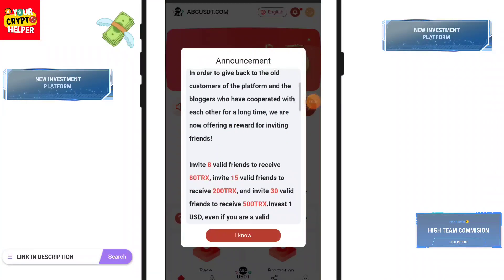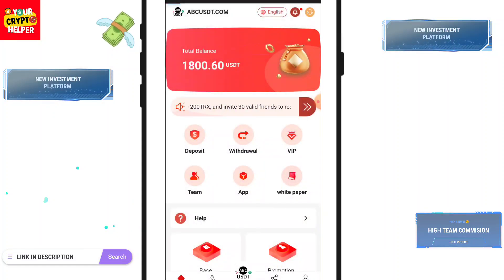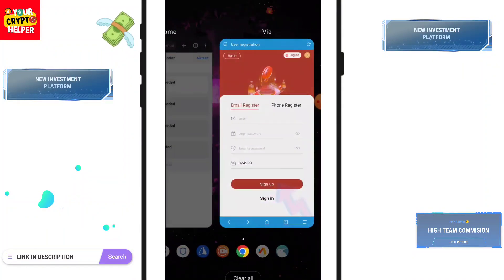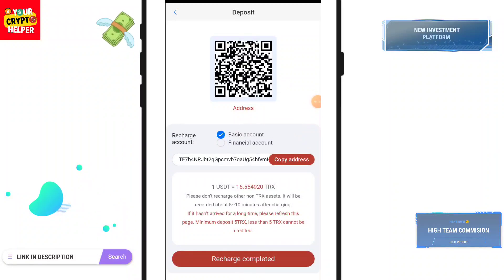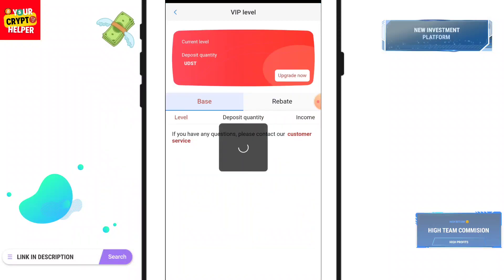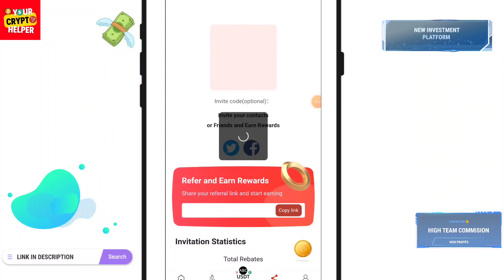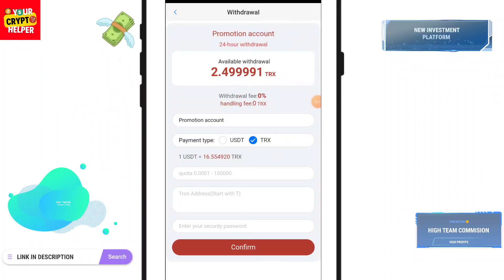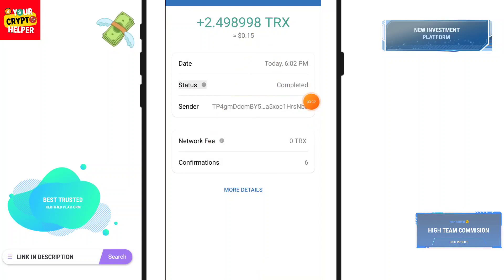🔥New Usdt Earning Site || Usd Mining Site 2023 Without Investment || Usdt Earning Website✨free usdt🤑